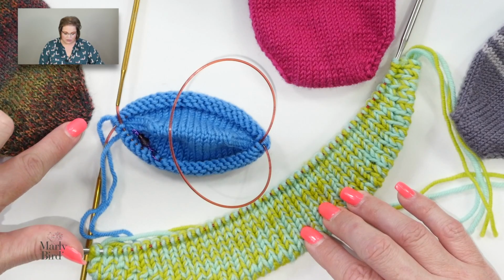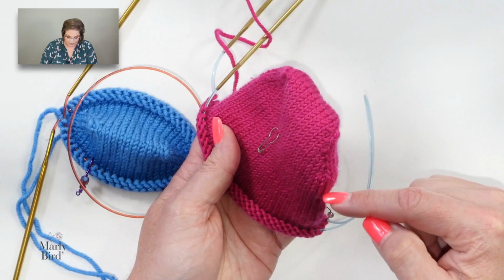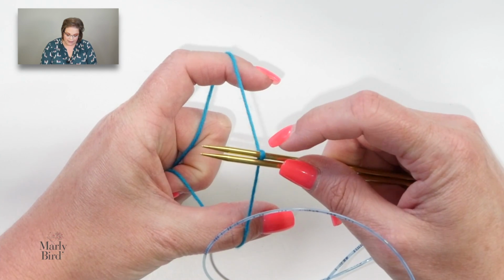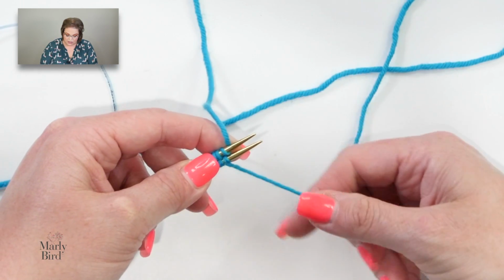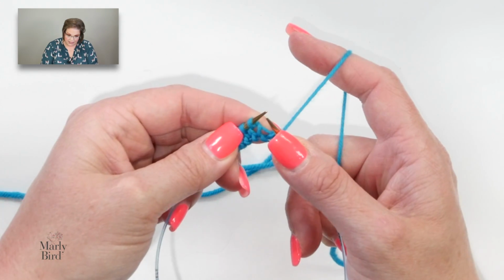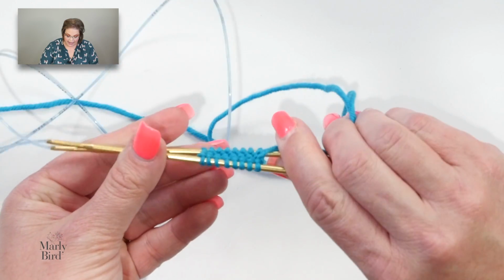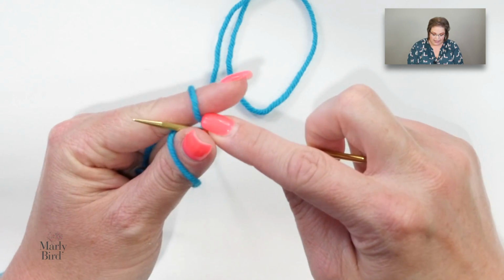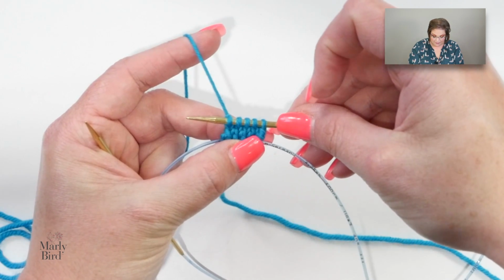Easy Judy's Magic Cast On || Seamless Toe || Used for Toe Up Socks and More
Learn the super easy Judy's Magic Cast-on by Judy Becker. Start with or without slip knot on the needle.

Use this cast on technique for toe up socks, the bill of hats, pockets, gloves, etc.!